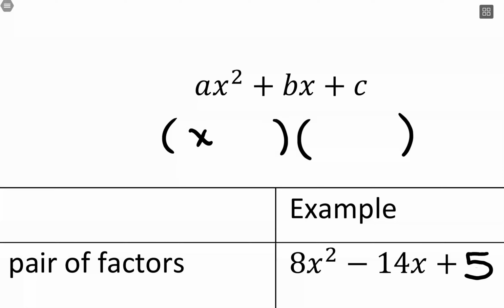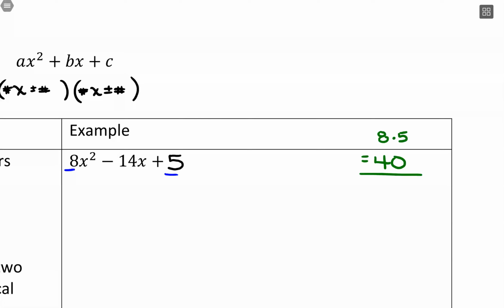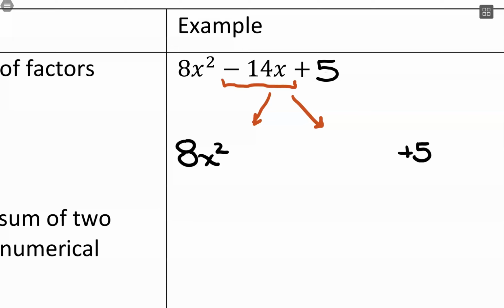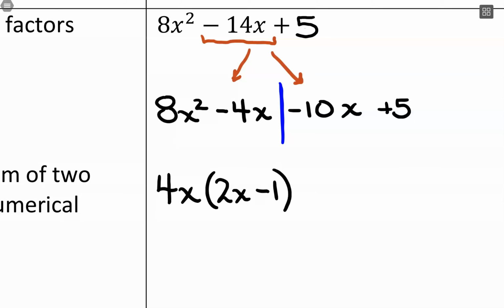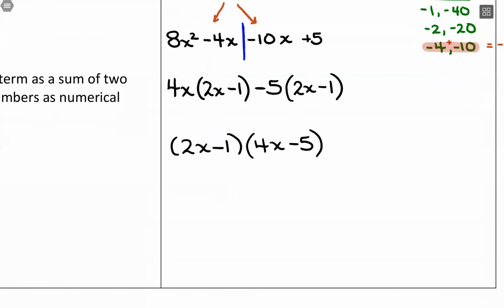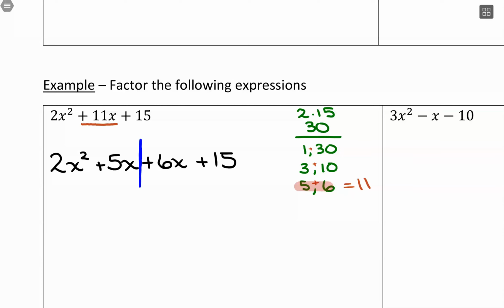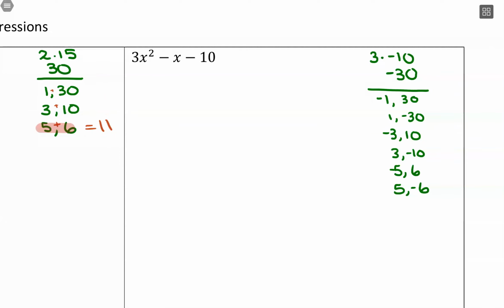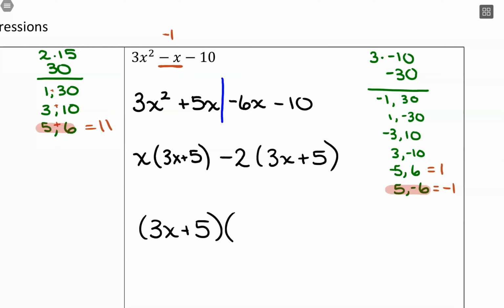Factoring Trinomials part 2